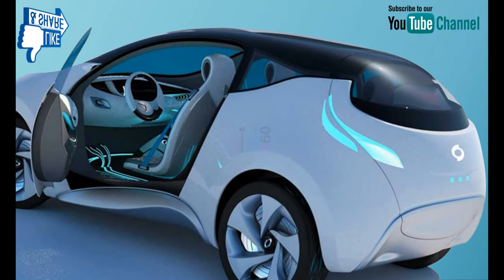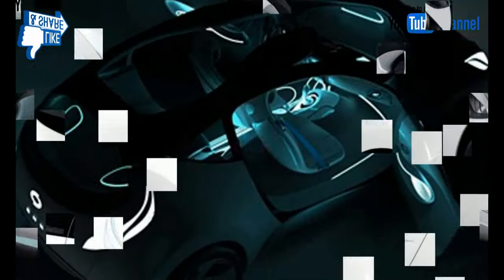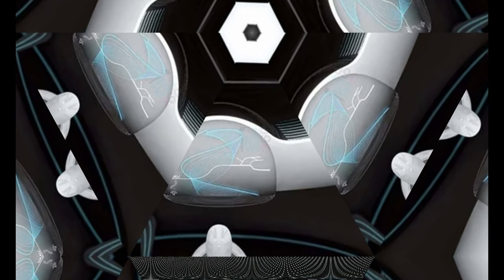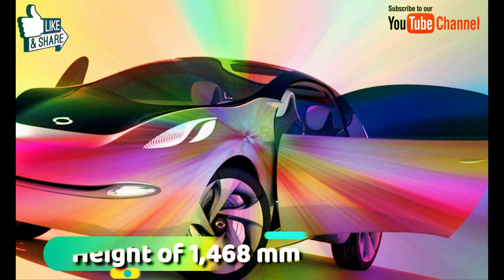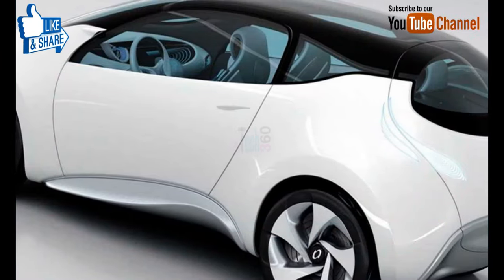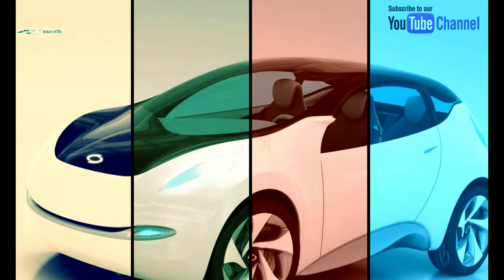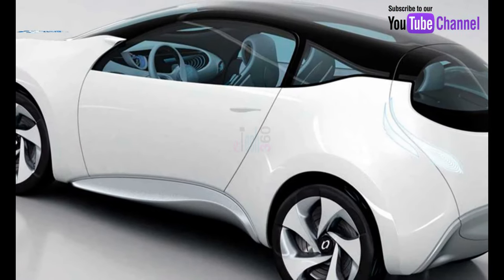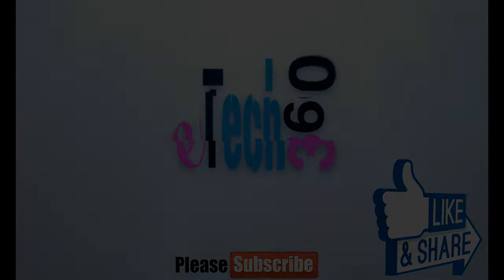SAMSUNG Renault eMX Concept-Car//Review, Features, and Full Specs// Interior and Exterior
SAMSUNG Renault eMX Concept Car Review, Features, and Full Specs

Samsung eMX, the first concept car by RSM Design, developed for the Seoul Motor Show

The eMX concept car, with its design inspired by nature, was ultimately selected among three design proposals for Renault Samsung Motors' future compact car from RSM Design, and was further developed, 100% in-house, for special display at the Seoul Motor Show 2009.

 The fresh and attractive interior and exterior of eMX were designed by RSM Design, and fully born through all of the RSM Design designers' creativity, talent, and enthusiasm.

The smooth and organic curves of the eMX explore a new design language that could be adopted on the company’s future small cars.

The main dimensions are a length of 4,040 mm, a width of 1,818 mm, a height of 1,468 mm and a wheelbase of 2,535 mm

The eMX uses fluid, simple and soft lines along with details and graphics all inspired by nature to investigate new ways translating eco-friendly values and spirit to the form language of Renault Samsung Motors'

 potential future compact car design. In addition to the sleek, clean, richly sculpted exterior design with a full roof glass,

the expressive interior design showcases simple, fresh and somewhat organic design.

 The interior's lighting effect is especially impressive, delivering a warm atmosphere as well as a high-tech mood.

The eMX, or eco-Motoring Experience, will have a 2.0-liter turbocharged engine. A naturally aspirated 136hp 2.0-liter engine is

 available on the current Samsung SM3. Perhaps the eMX uses a similar engine as the 205 hp 2.0-liter turbo found on the

 new Renault Laguna GT. That engine, with 300 Nm maximum torque, would make many compact cars a fun ride.

e that might otherwise be infringing.